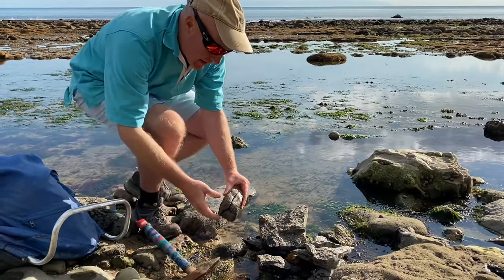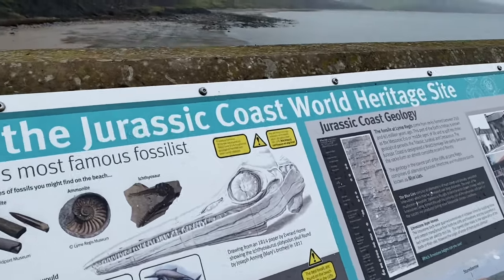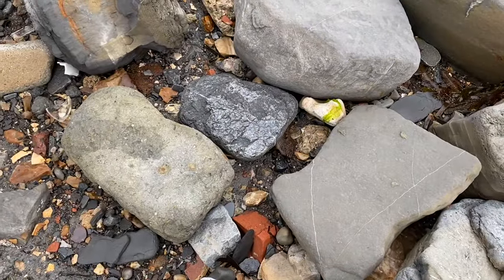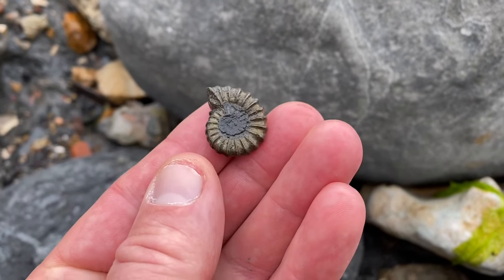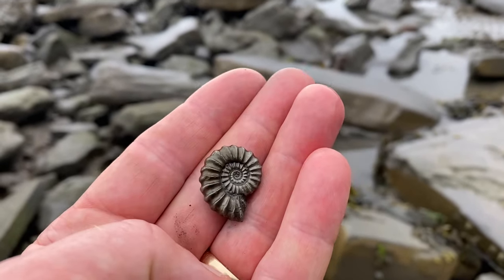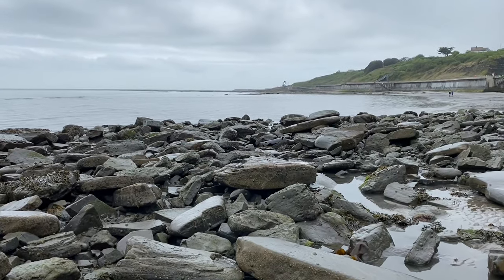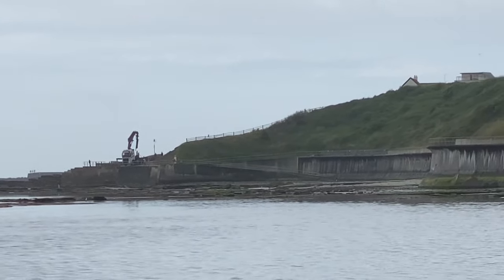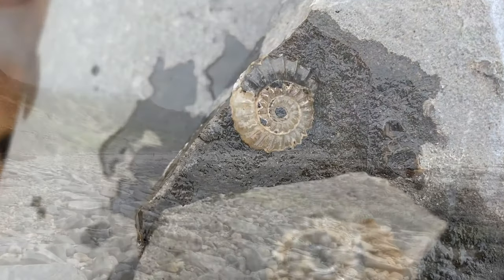Electrifying Lyme Regis Fossils & Mary Anning Rocks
Here is the electrifying moment I released a fossil from a Jurassic rock. This is done in much the same way as Mary Anning would have, many moons ago. Follow us on a fossil walk on the day Mary Anning’s statue is arriving at Lyme Regis. Evie Swire had asked her mum(Anya), after doing some fossil hunting, about why at that time 4 years ago, there was no statue for Mary Anning. Anya and Evie worked hard with their project Mary Anning Rocks, along with the team and the "Anning Army " of supporters. I am proud to be a Trustee of Mary Anning Rocks! So see the film of Mary Anning’s statue arriving in the town of Lyme Regis. This video runs right on to the point of the statue`s unveiling- on the 21st May 2022. The statue of Mary Anning is unveiled by Professor Alice Roberts. You can see young Evie to the right of the Mary Anning statue in my film, being beckoned to come forward by Professor Alice Roberts. Evie seemed a little shy of the cameras on the big day. Rightly so, as Evie has been in countless meetings and has been in many many photos all to do with Mary Anning Rocks . She has coped so well being in the spotlight for so long , well done Evie ! Remember to stay away from the dangerous cliffs when looking for fossils. The cliffs are dangerous and liable to fall suddenly and without warning! See our guided fossil walks along Jurassic Coast. You need safety glasses and sturdy gloves for hammering the right little rocks-that split like slate. You must see the current Lyme Regis tide tables to go out fossil collecting at low tide. We get booked up far in advance for these fossilwalks#maryanning#fossilhunter#Mary Anning